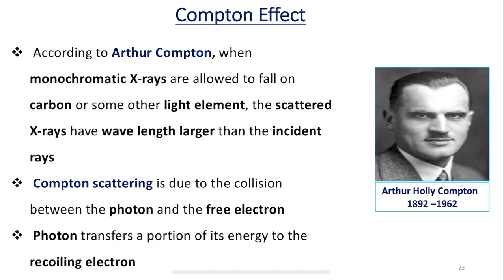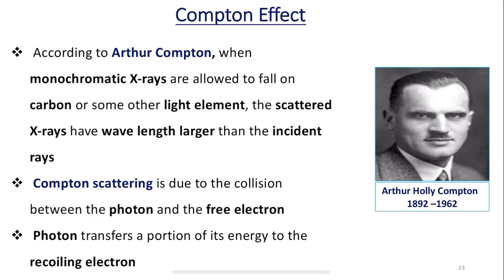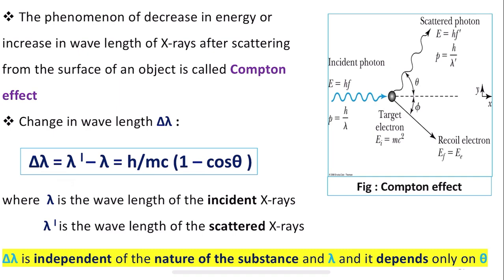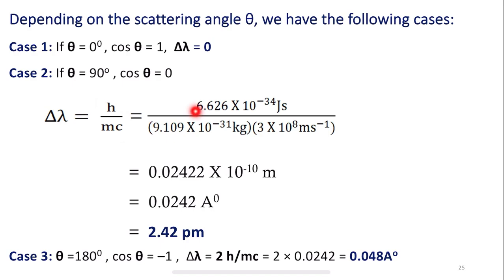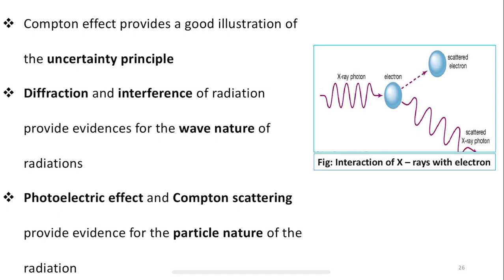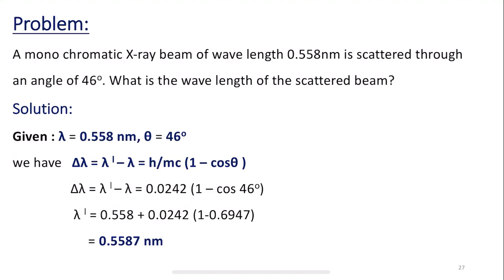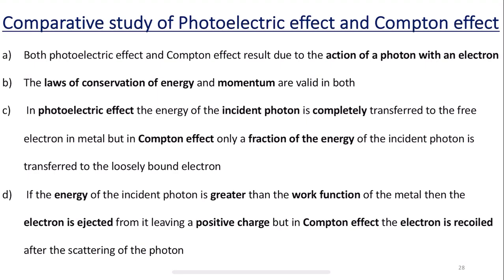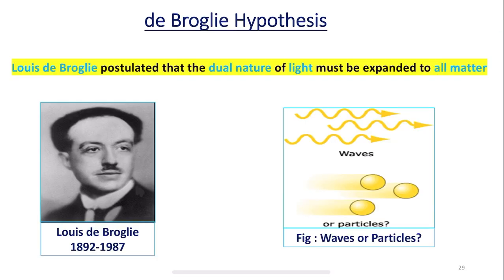III B.Sc : Elementary Quantum Mechanics Part 4: Compton effect - Lecture by Dr. Suyoga Vardhan D. M.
CH-302 Chemistry Paper VI
Unit I Chapter 1.1
Elementary Quantum Mechanics Part 4
Compton Effect
Comparative Study of Photoelectric Effect and Compton effect